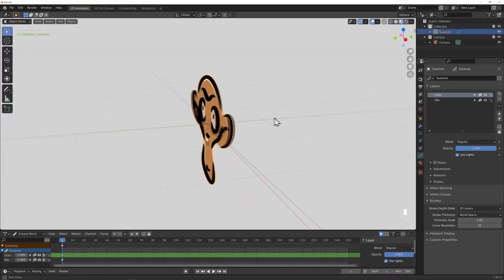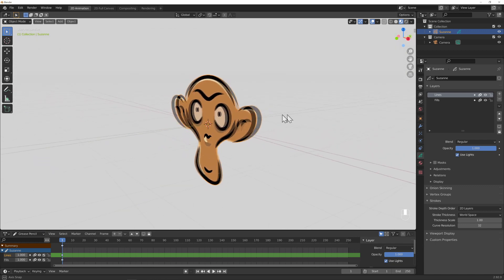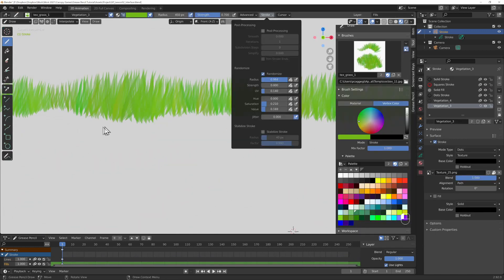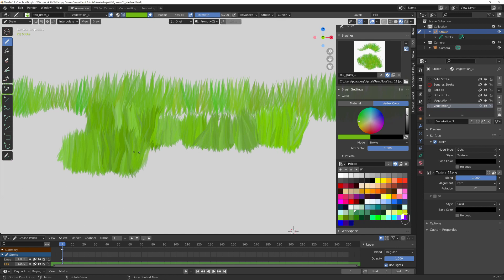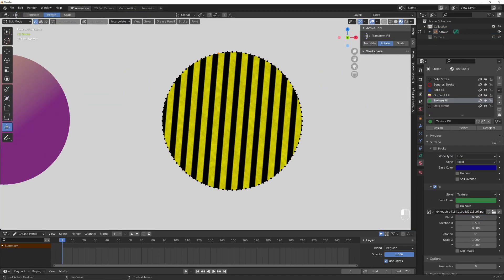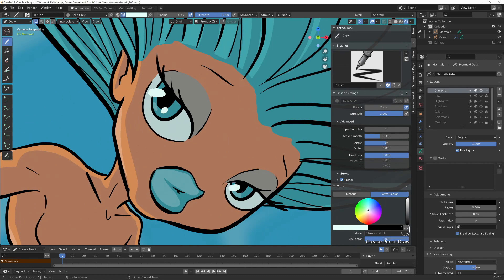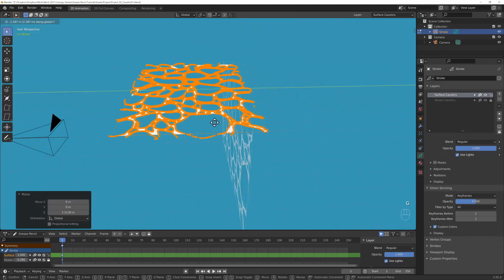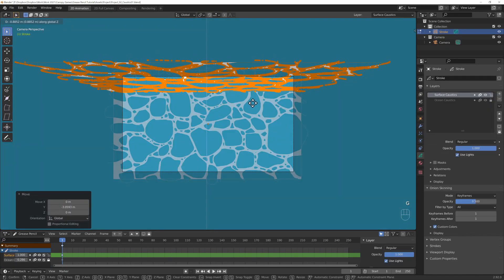Blender Grease Pencil Course 2.9 - Not mine